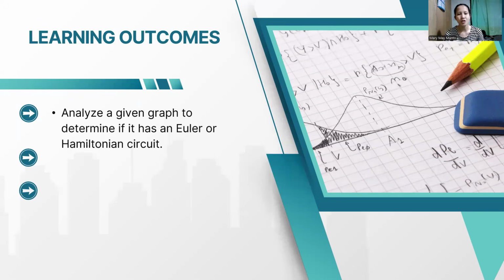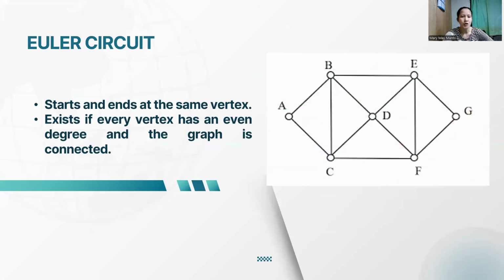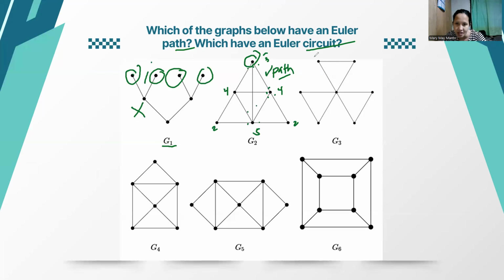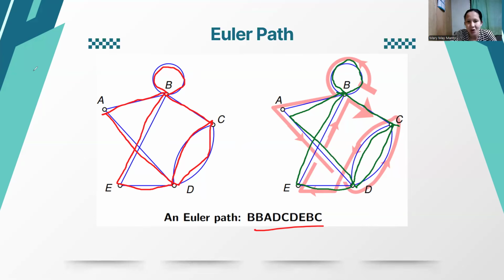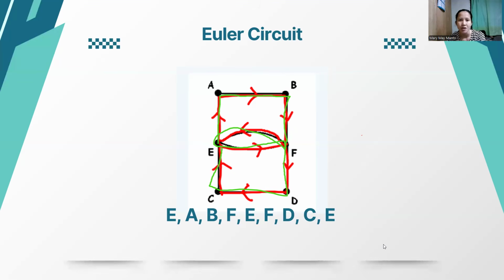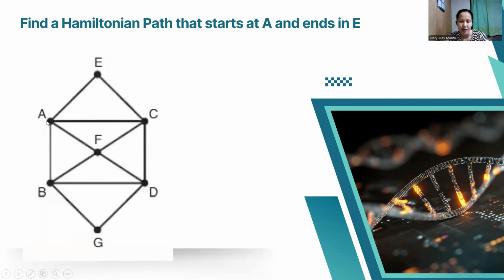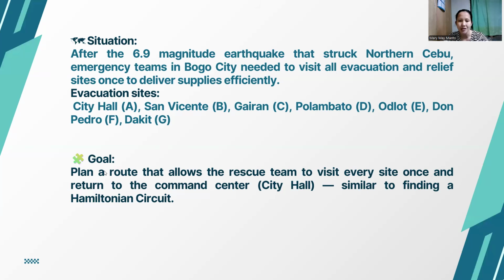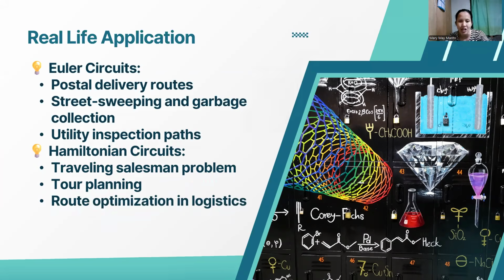Euler and Hamiltonian Circuit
Both Euler and Hamiltonian circuits are fundamental concepts in Graph Theory that describe specific kinds of closed paths in a graph, but they focus on traversing different elements: edges versus vertices.